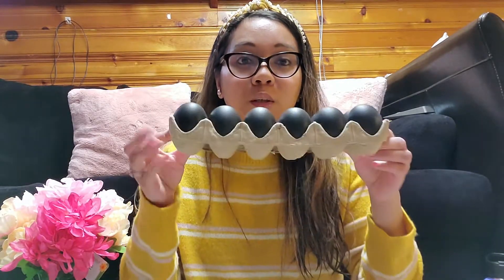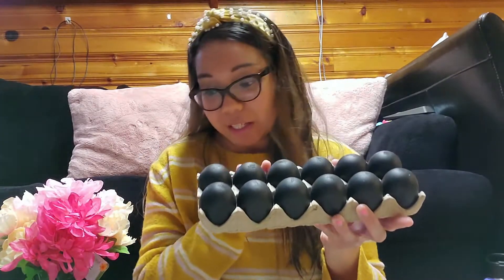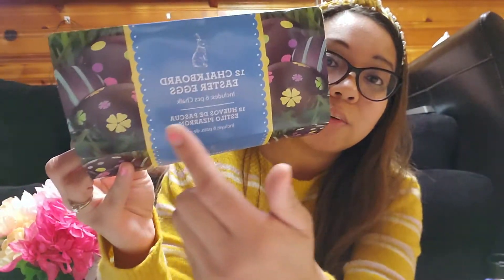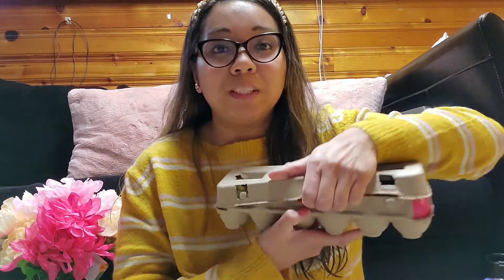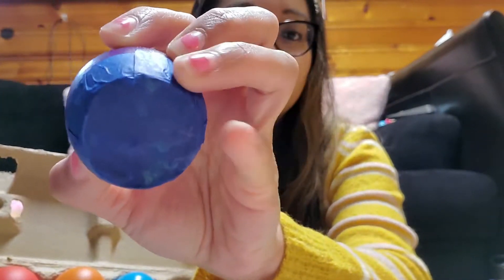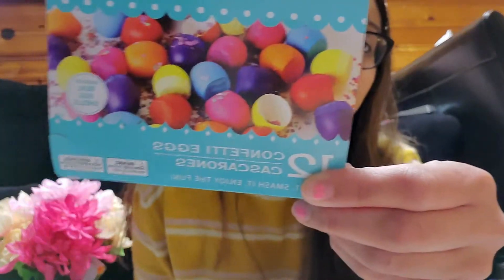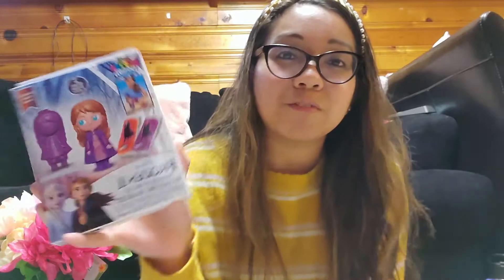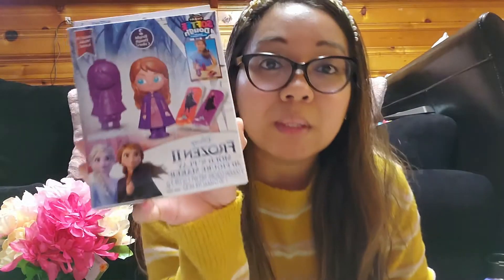Easter Game Activities | Pinterest Ideas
Hey guys! thanks for coming back to my channel! here is some easter game activities and ideas that I am doing with my own kids and hope you guys get ideas and do them too! thanks for watching as always! I hope you guys enjoy!